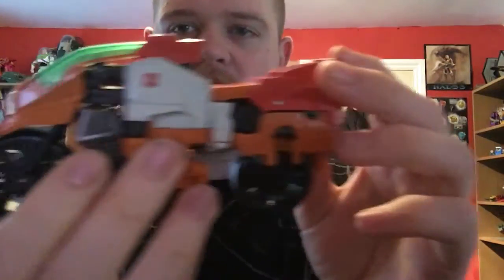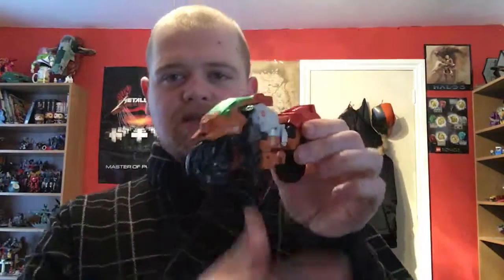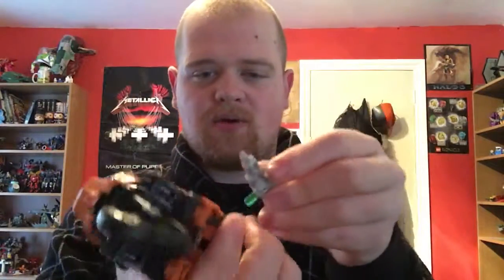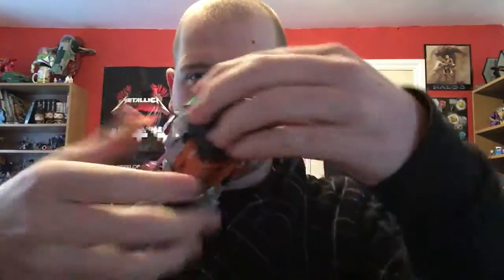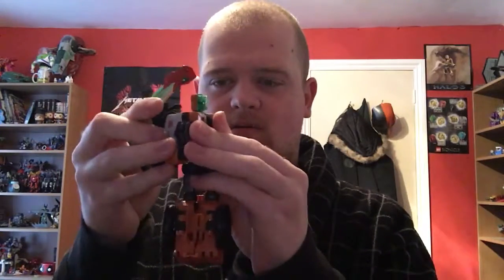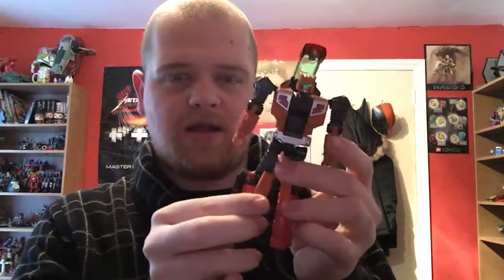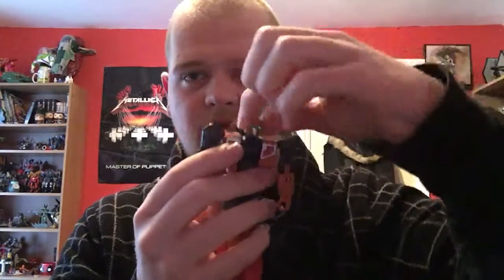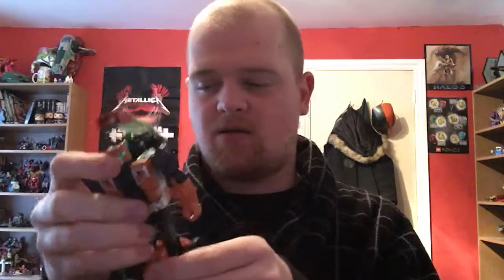Combiner Wars Computron Review Part 3 (Afterbreaker a.k.a Afterburner)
The only toy in the line with any LIGHT-PIPING!!